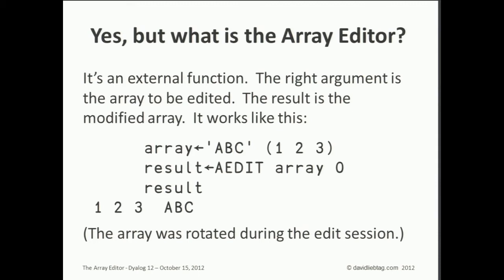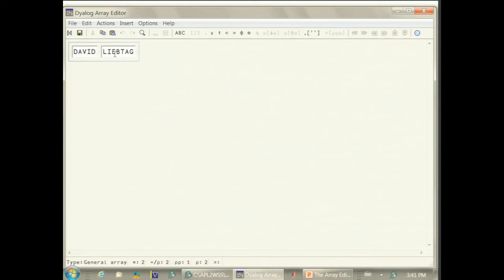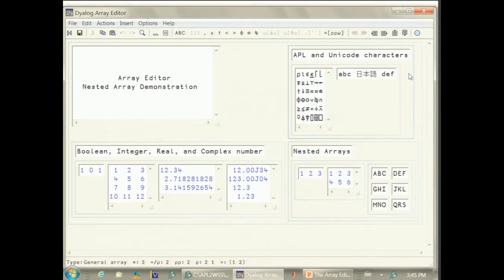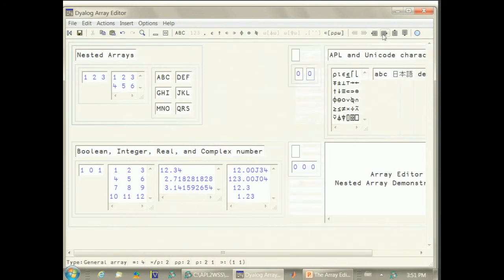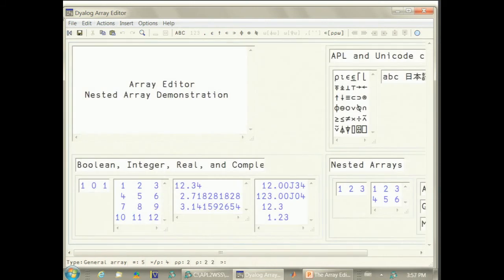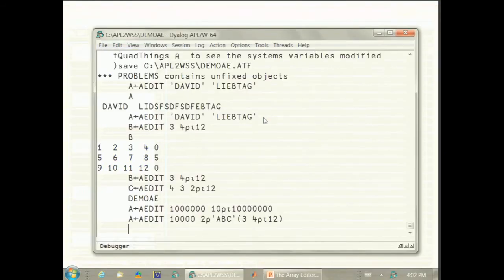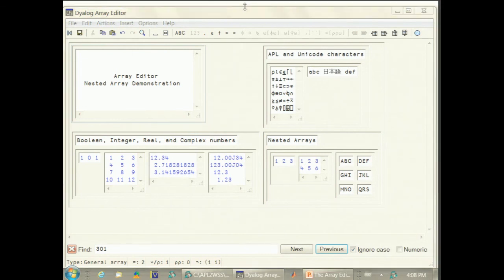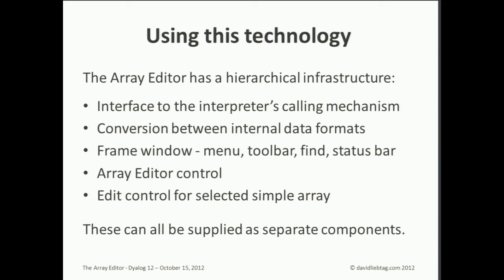Dyalog '12: An Array Editor for Dyalog APL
Dyalog version 13.2 will include an Array Editor that supports editing character, numeric, and nested arrays. The Array Editor display of arrays is similar to the output of the DISPLAY function. However, unlike DISPLAY, the Array Editor supports modifying the data. Data can be overtyped and elements can also be rearranged using copy, paste, and APL primitives. This presentation will include demonstrations of the Array Editor and some discussion of future enhancements.